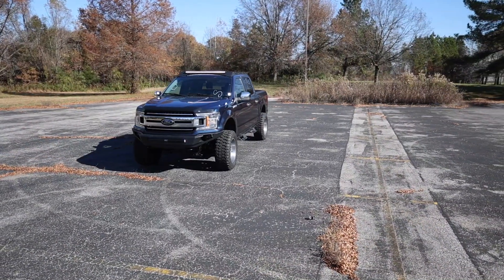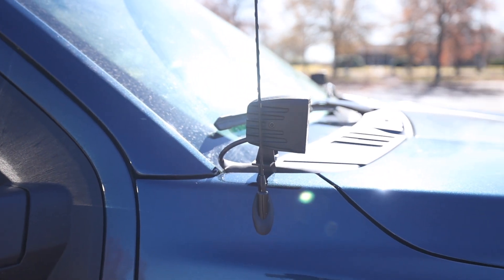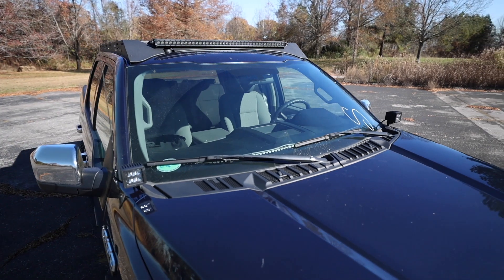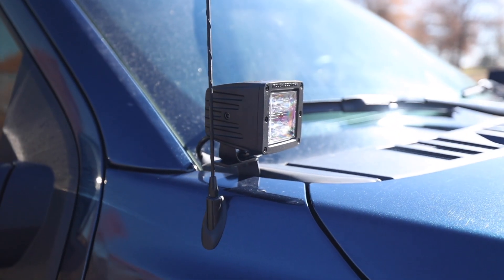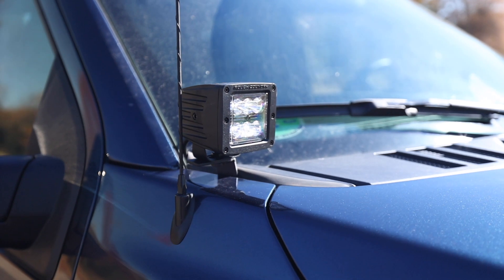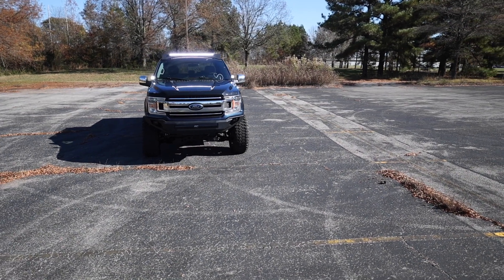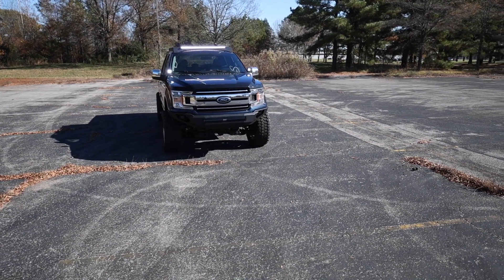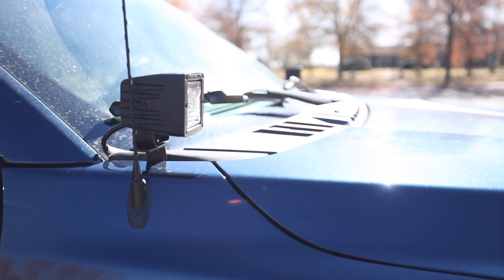2015-2020 Ford F-150 Ditch Mounts [by Rough Country]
When you’re navigating the trails after hours, Rough Country’s Lower Windshield Ditch Mount Kit gives you the strong side illumination you need. Never miss another turn, and safely maneuver through any off-road situation in the dark without obstructing visibility from inside the vehicle.

This easy to install mounting system is low profile and features a 100% bolt-on installation procedure, with no need for cutting or drilling. The LED Cubes are IP67 Waterproof, includes a premium, braided wiring harness with in-line fuse and on/off switch, tuck nicely along the base of the windshield, and pack impressive lighting power.